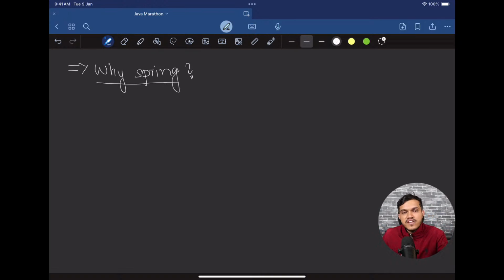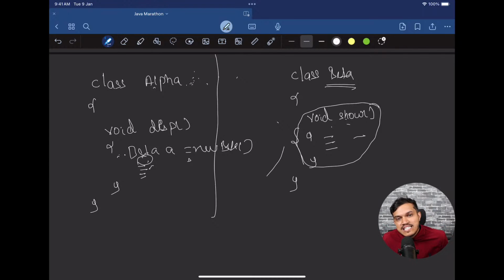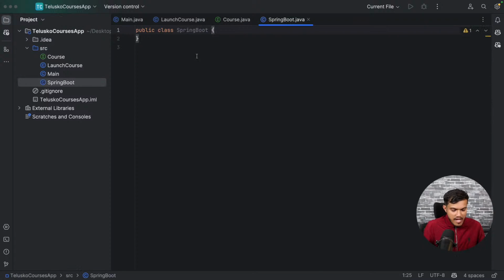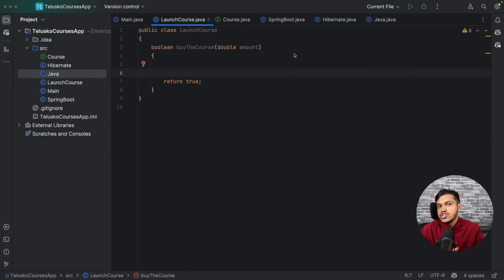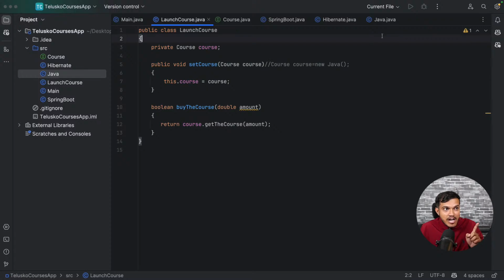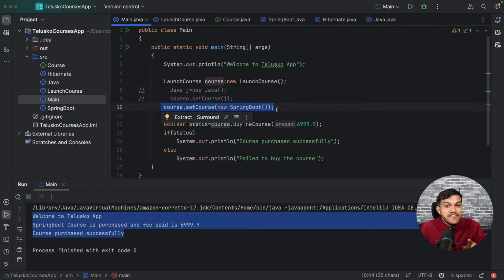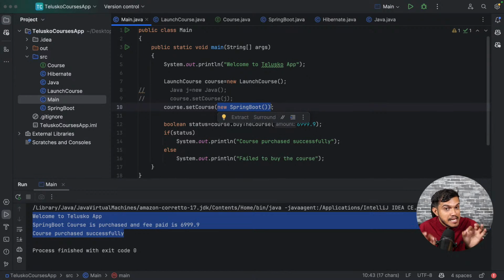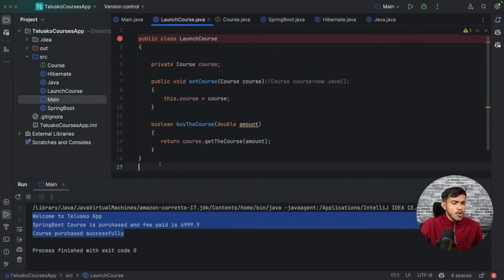Why Spring? | Loose coupling